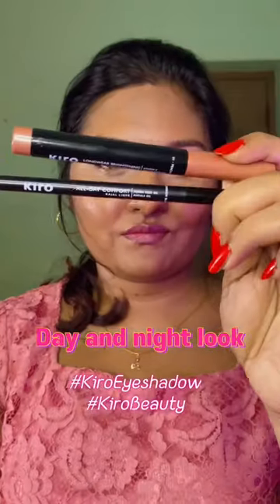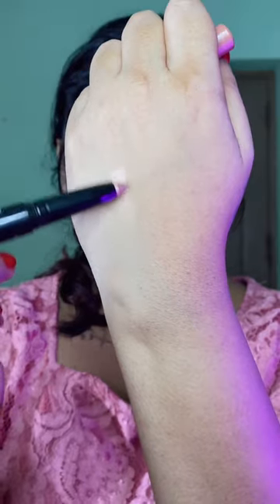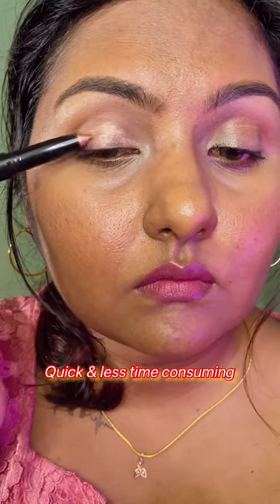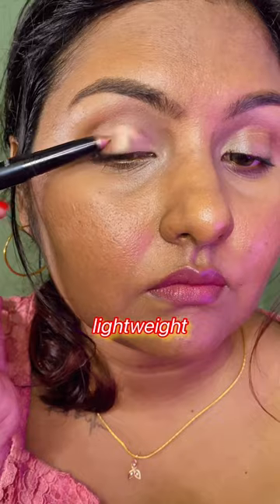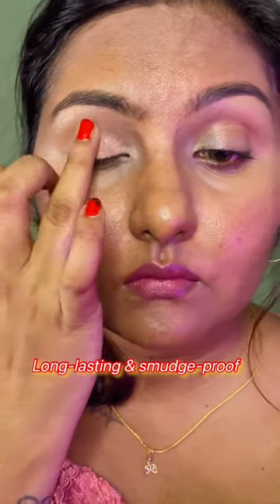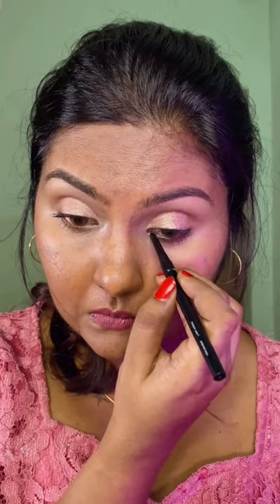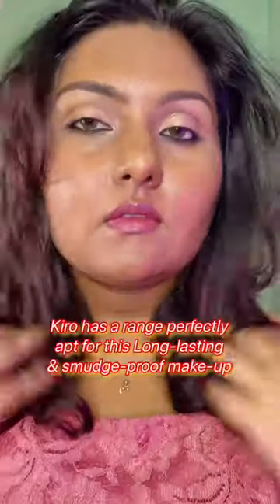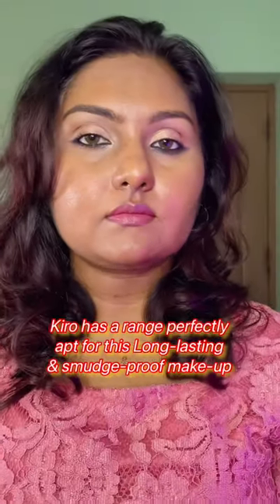Reverse cat eye using Kiro beauty eye shadow stick and liner | IG : lipstick_and_lectures